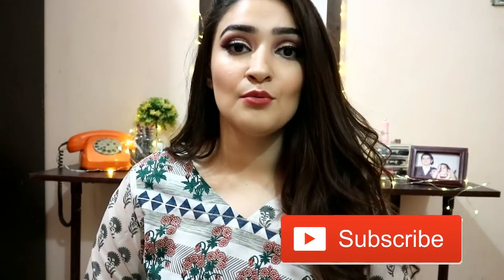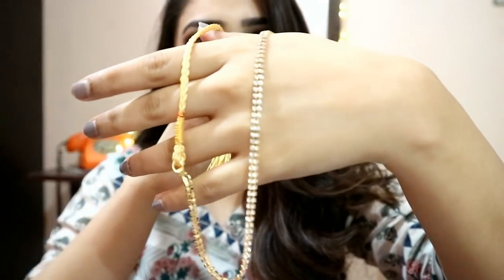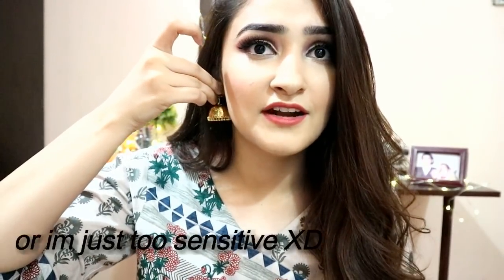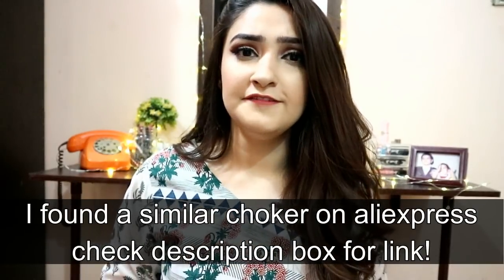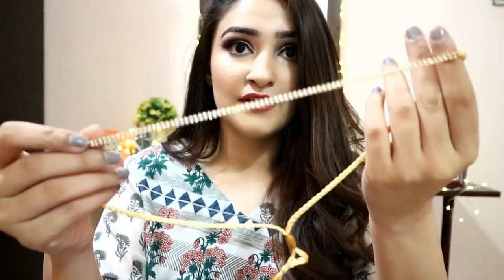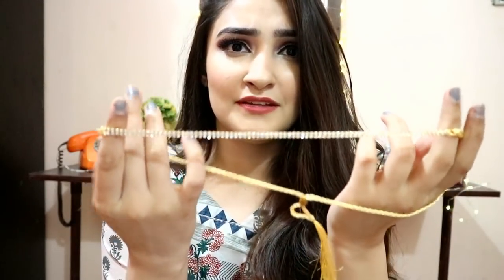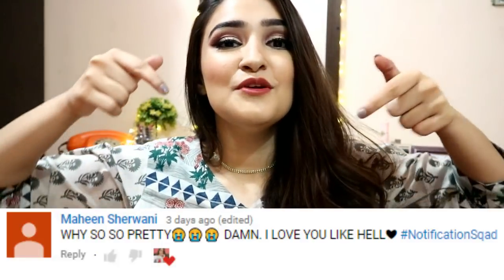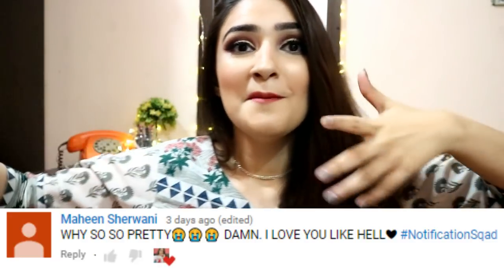HOW TO ACCESSORIZE FOR DESI WEDDINGS | Style on a Budget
AYYY ITS THE LAST PART OF THE WEDDING SERIES ❤

Can't find the exact shoes on their page but you can check out the page itself

BBAMNA 24K gold and roses serum and porfade primer
USE code "K120" in ORDER NOTES for free beauty blender and other goodies

Thank you for supporting this budding, small town Pakistani Youtuber, in her journey of beauty, fashion, DIYs and fun little vlogs with my friends and family. It honestly means the world to me ❤